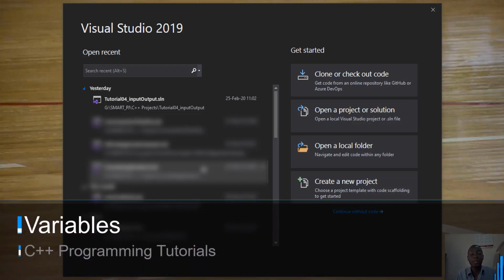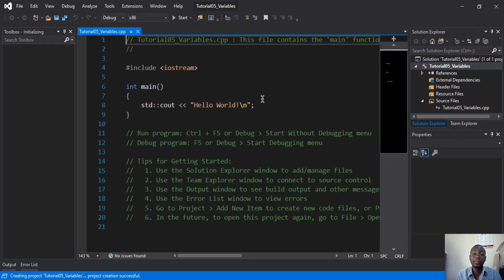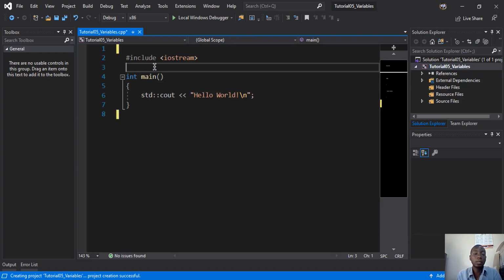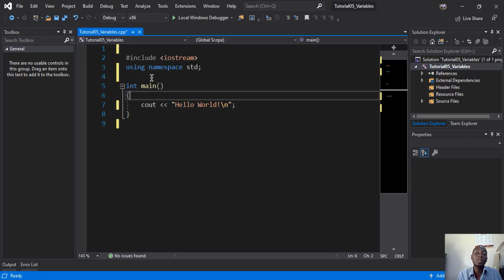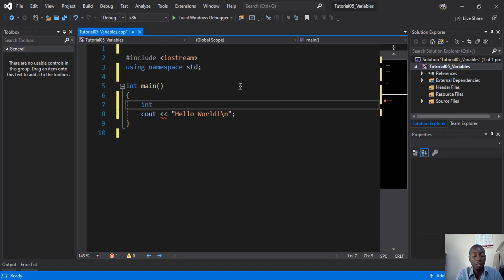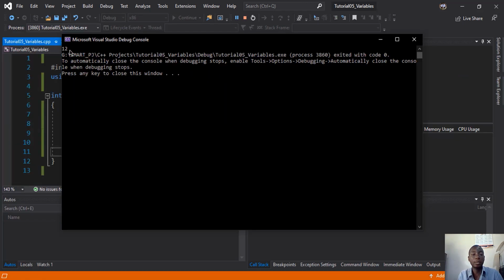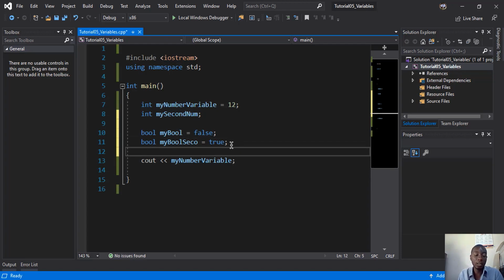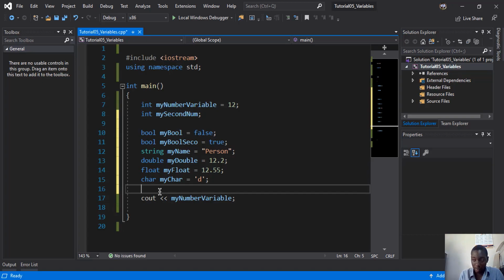05 Cpp Programming Tutorials Variables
A 2020 SmartSimj Graphics production. This is a free video. I make such videos to share knowledge to everyone who might be in need of it.
At the end of this video, one is expected to gain the following: (Deliverable)
(1). The Syntax for writing a variable
(2). Variable types in C++
(3). Syntax for writing syntax

(1): Official Instagram Page: (smartsimj_graphix) -
(2): Official Twitter Page: @SmartSj Graphix

Thanks again to all my subscribers, the comments, the likes and the dislikes. Continue watching more and share the fun with friends.
If you have questions, comments queries or suggestions; put them in the comments section below. You can also twit me @SmartSjGraphix or ask me at stackoverflow